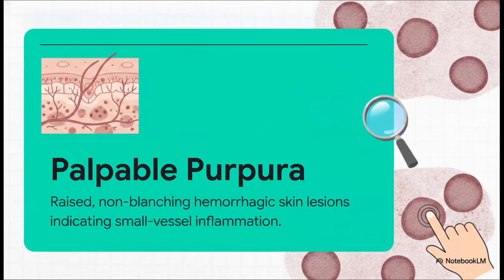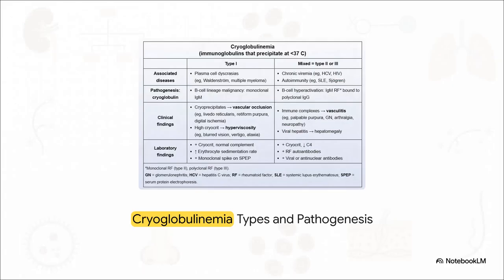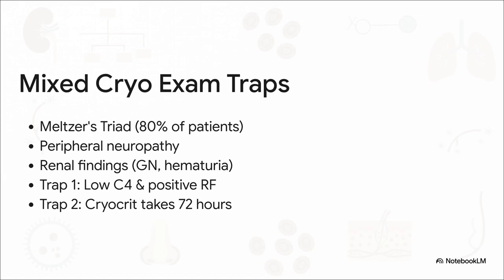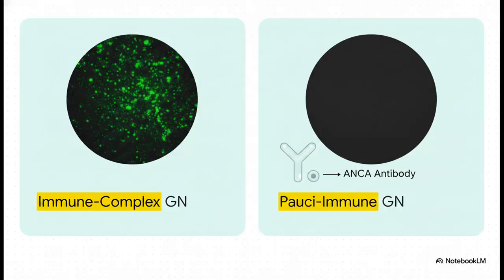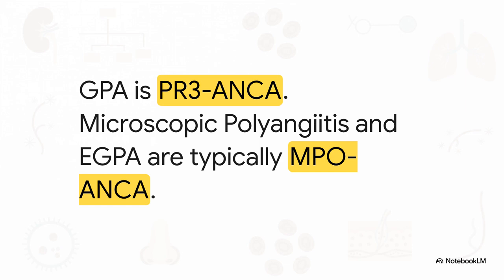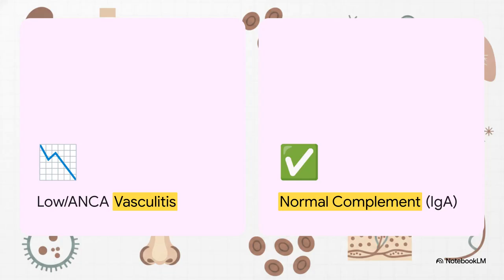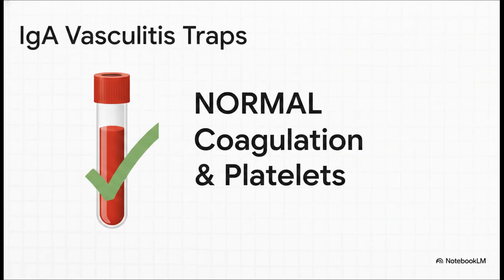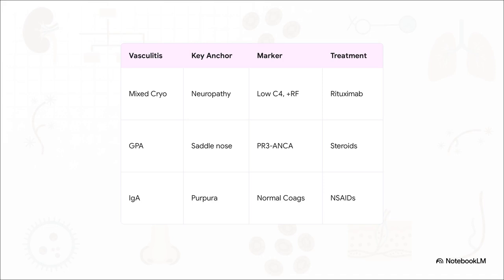Small Vessel Vasculitis